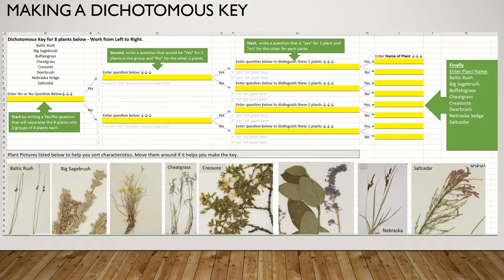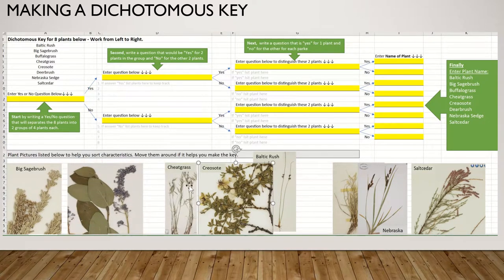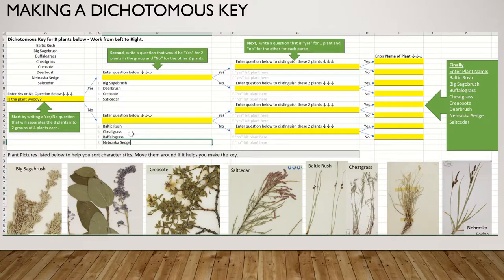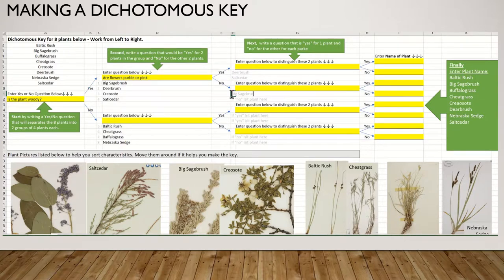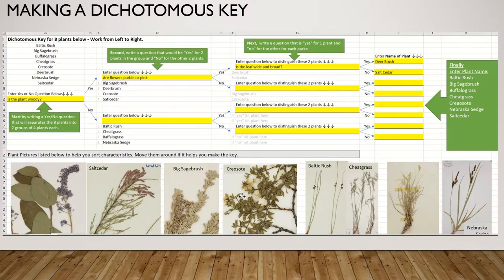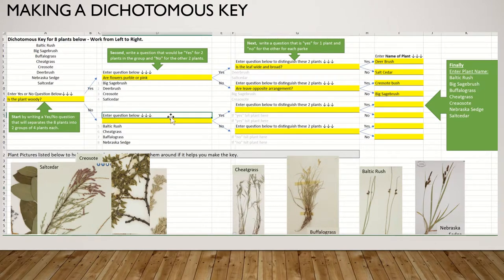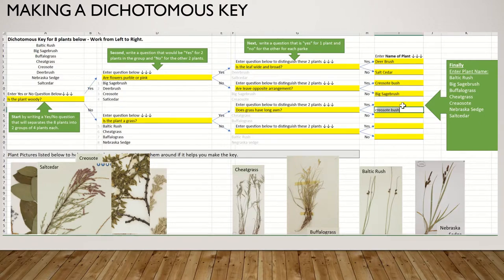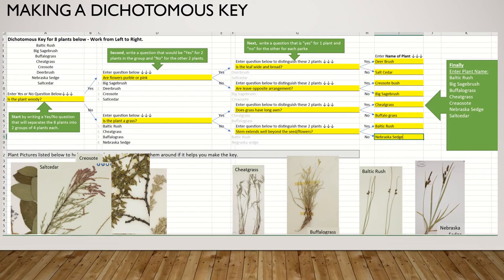Making a Dichotomous Key